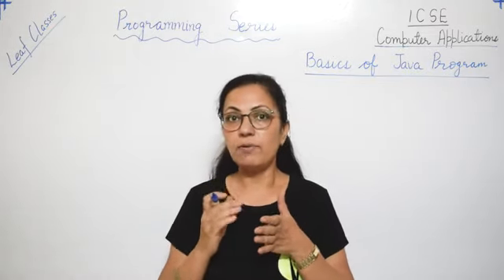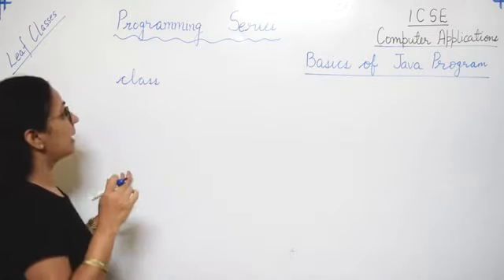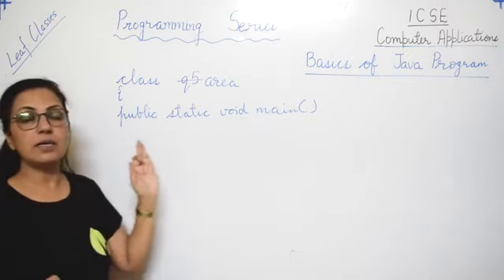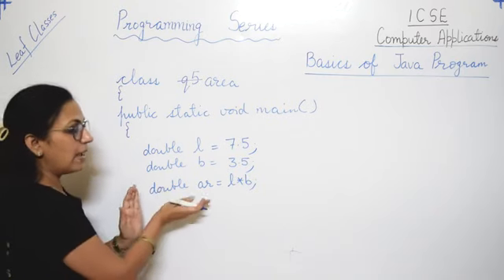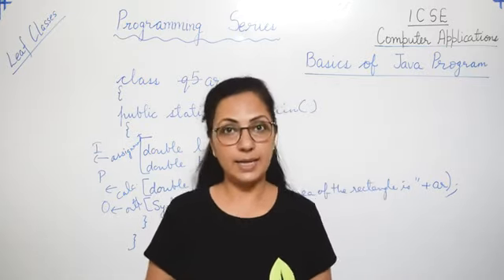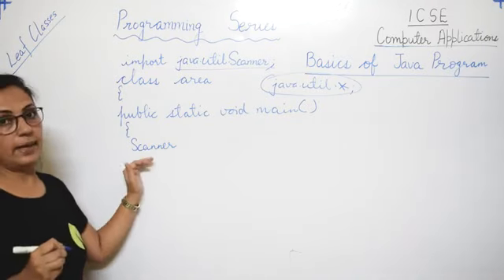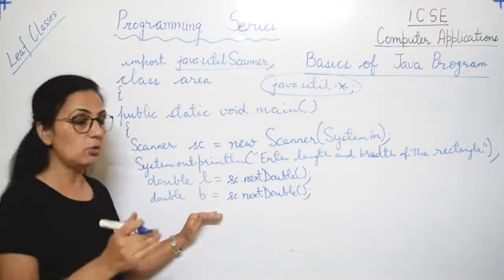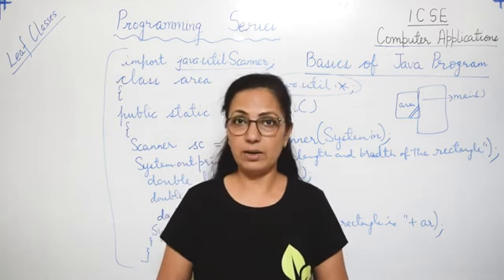October 13, 2023